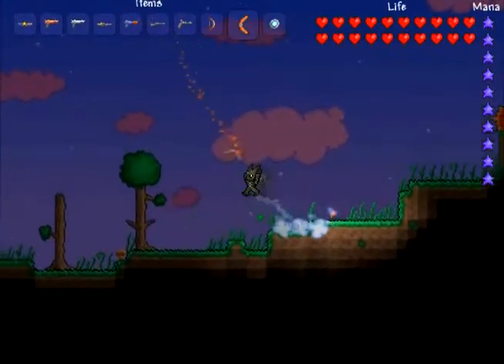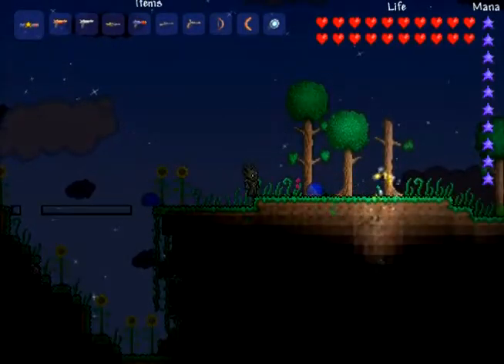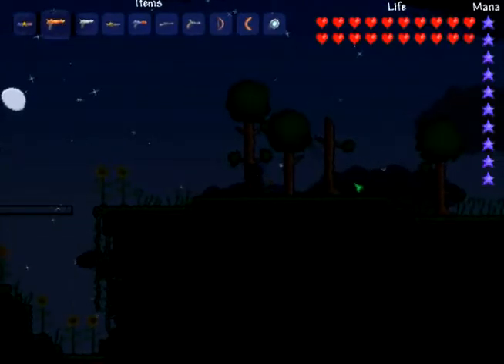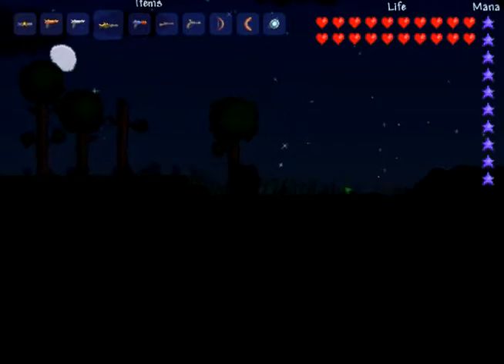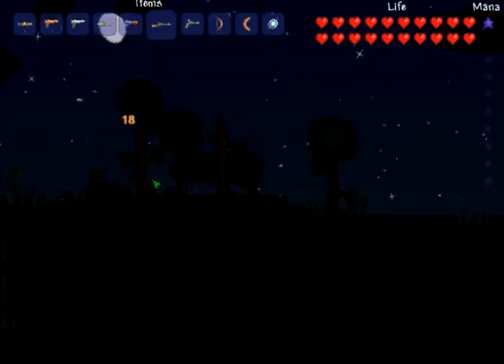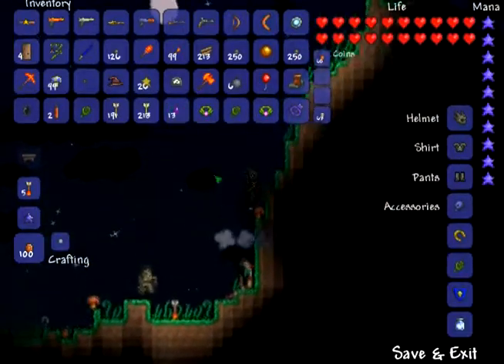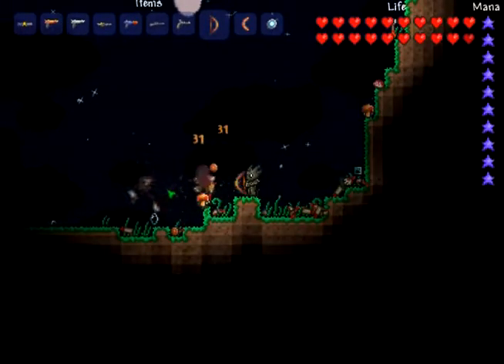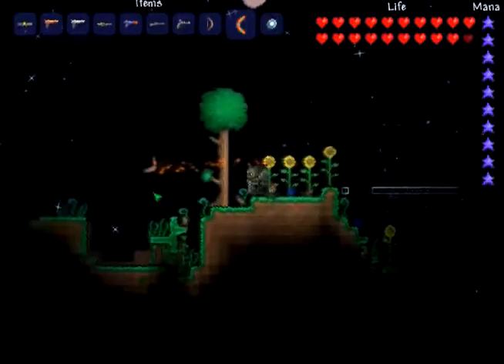Terraria weps ep 2: Guns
They patch every time, after I record a video, before upload.  Phoenix blaster is now 23 damage as of 1.04.